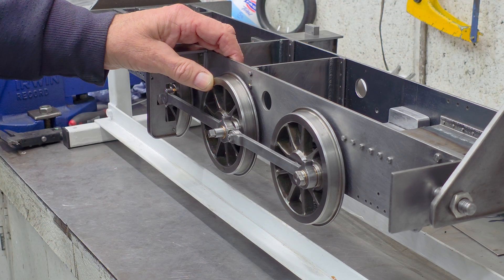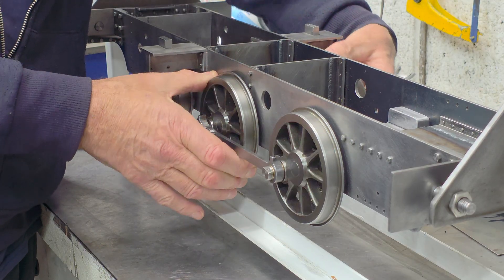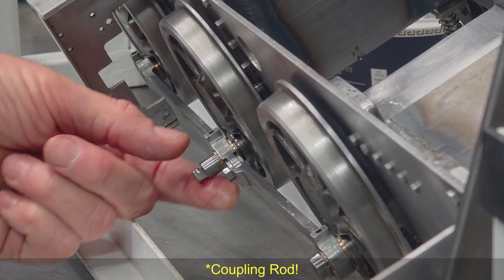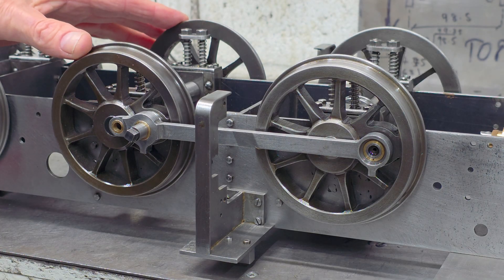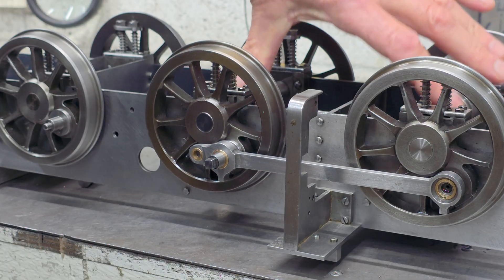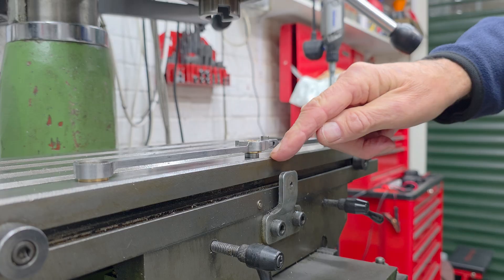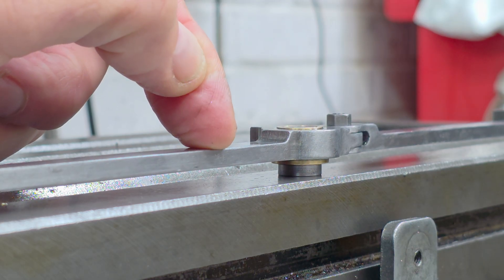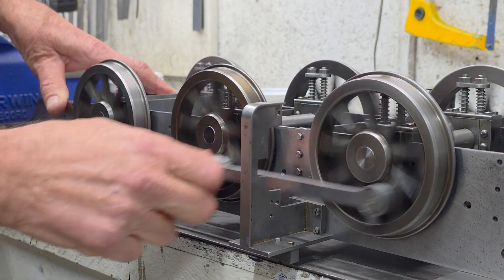Part 59: Binding Wheelset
As I start to reassemble the loco, I decide to take a deeper look as a tight spot in the wheelset's rotation.

00:00 Introduction
01:12 Bent Rods?
02:09 Finding the Problem
03:32 Errant Coupling Rod
04:54 Problem Fixed